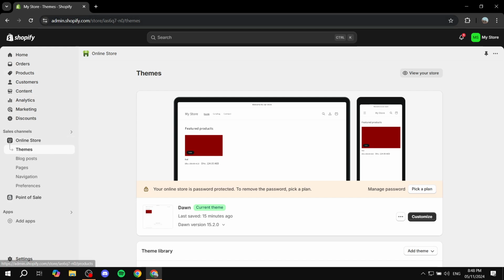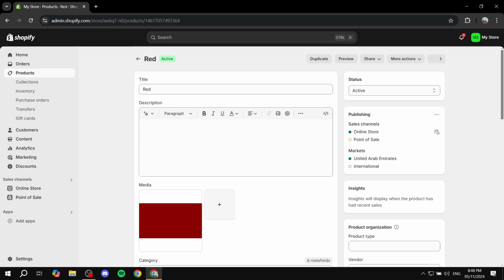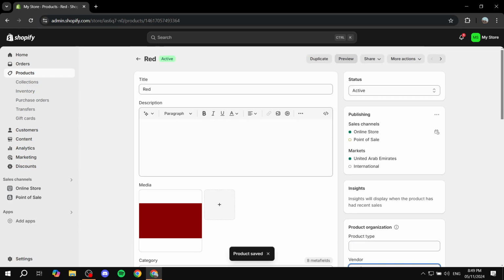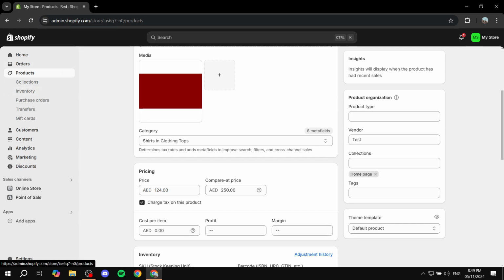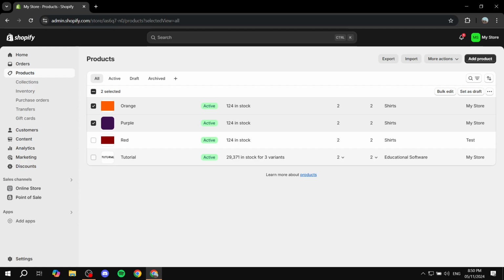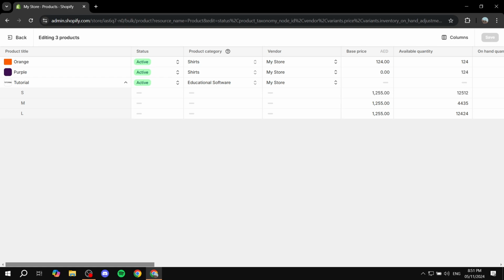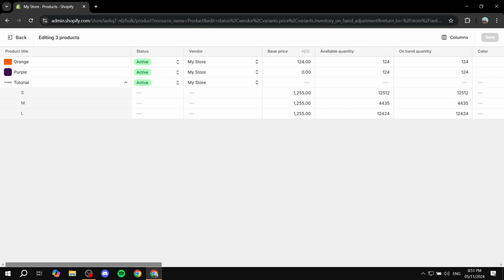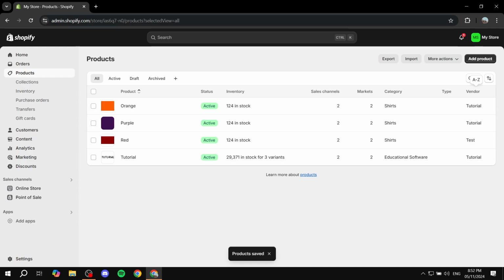How to Edit Vendor Names on Products in Shopify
If you are looking for a video about How to Edit Vendor Names on Products in Shopify, here it is!